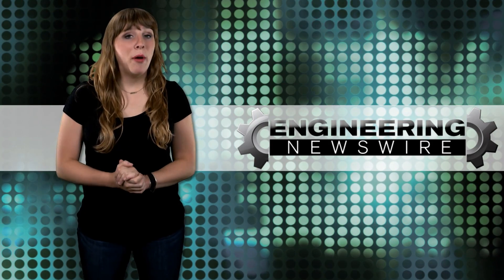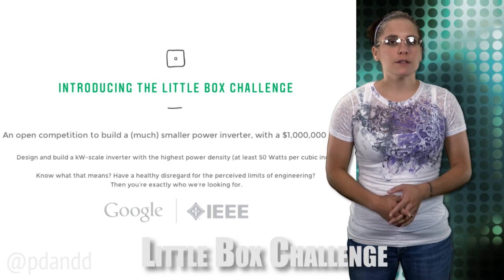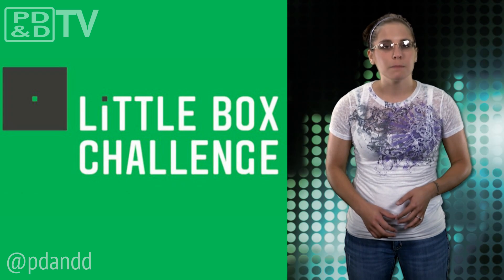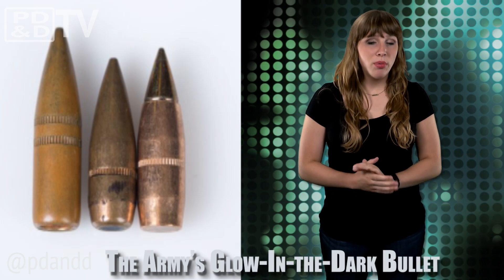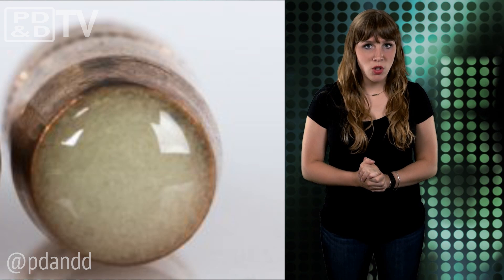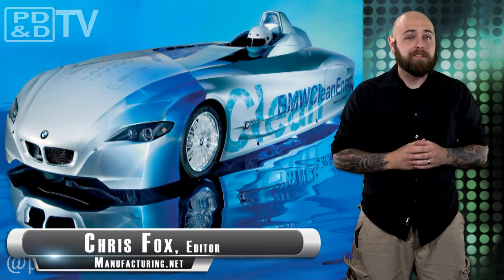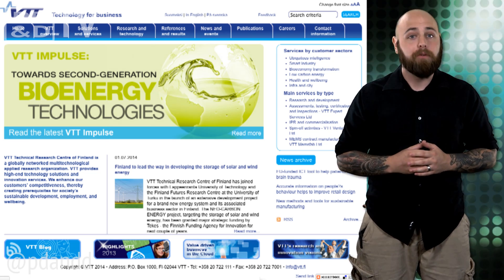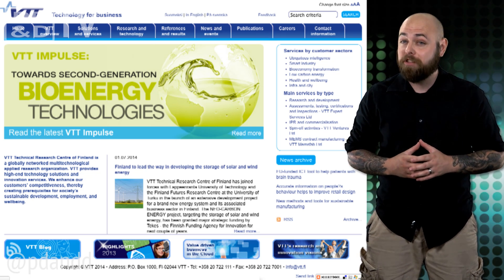Engineering Newswire 101: The Army’s New Glow-in-the-Dark Bullets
Today on engineering newswire, we’re shrinking power inverters for a chance to win a million dollars, firing glow in the dark bullets, and creating power with industry by-products. This episode features:

Little Box Challenge

Want to win one million dollars? All you need is a little box. Well ...  you have to  find an innovative way to shrink power inverters to something less than the size of a small laptop.

The challenge is a collaboration between Google and the Institute of Electrical and Electronic Engineers (IEEE). Applicants contemplating competing need to sign up by September 30, 2014.

The Army’s New Glow-In-the-Dark Bullets

Dubbed, One-Way Luminescence, or OWL, a new tracer round is being developed by engineers at the Armament Research, Development and Engineering Center

The engineers are experimenting with a variety of potential solutions, but final design is expected to be confirmed in 2017, when it will then transition to an Engineering and Manufacturing Development program.

Industry By-Products Create Power

The VTT Technical Research Institute in Finland has developed a pilot-scale power plant based on fuel cells that use by-product hydrogen from the process industry.

The 50 kW, pilot-sized plant runs at an efficiency of 44 percent, but when this technology is scaled to commercial size, it will enable the reduction of energy consumption of the electrolysis process used for sodium chlorate production by 10–20%.